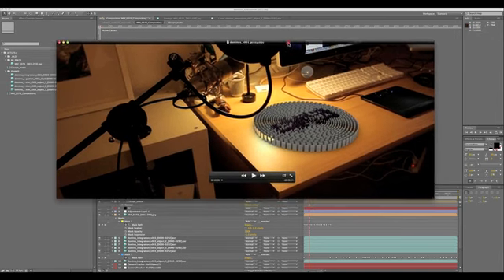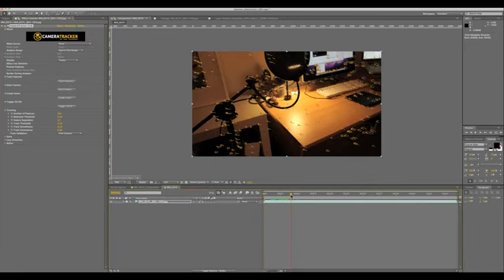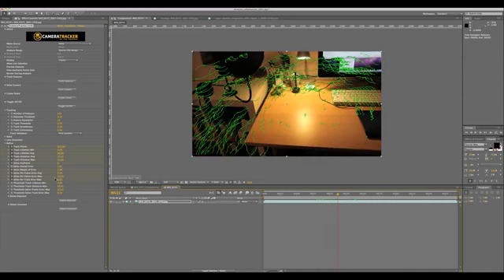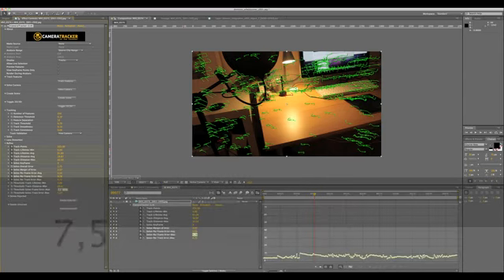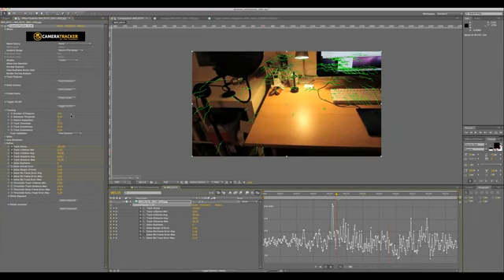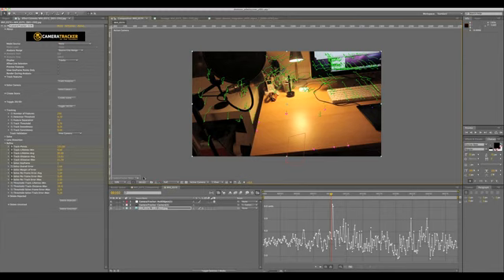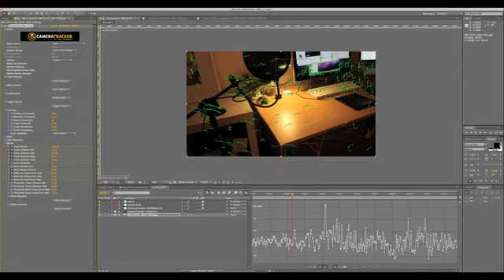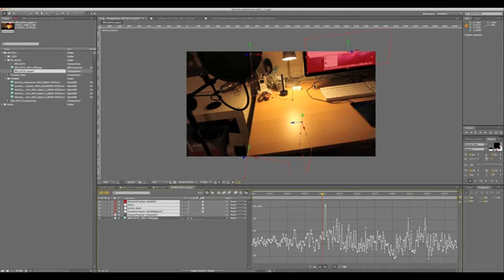Camera Tracker Dominos Tutorial Part 1